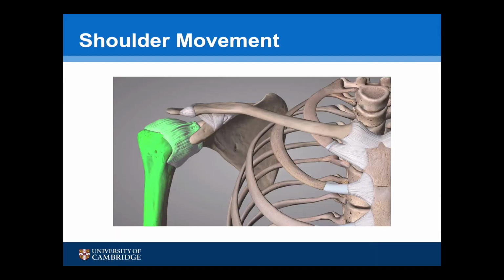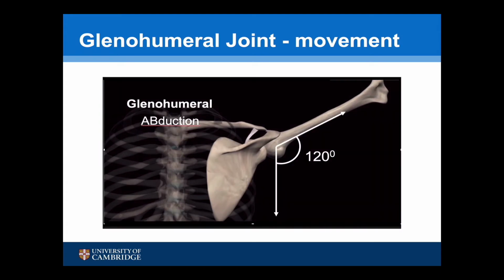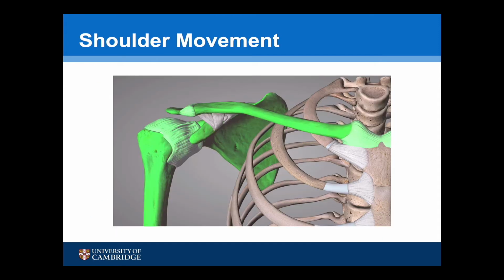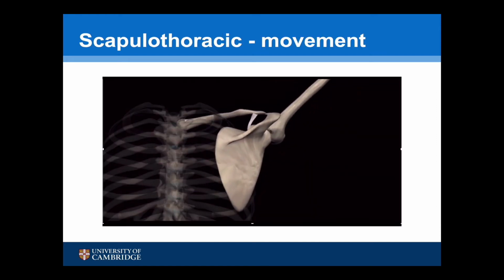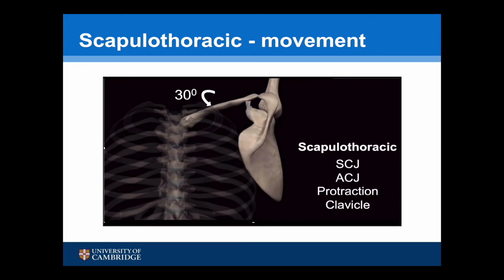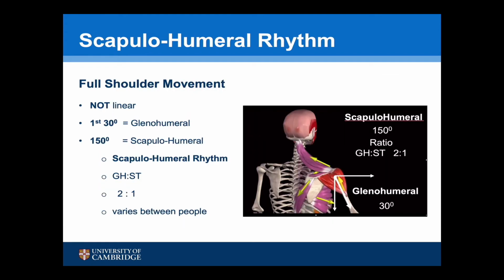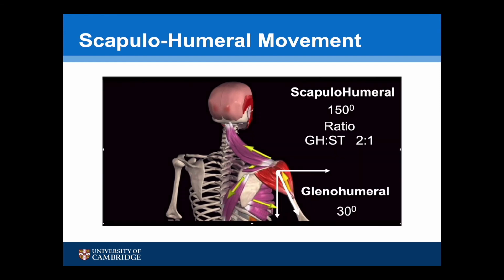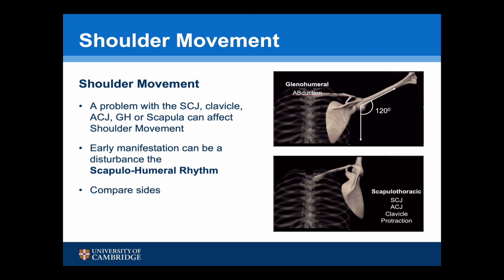Shoulder Movement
An animated talk on the Glenohumeral & Scapulothoracic components of shoulder movement.